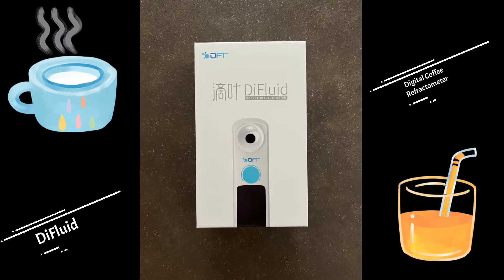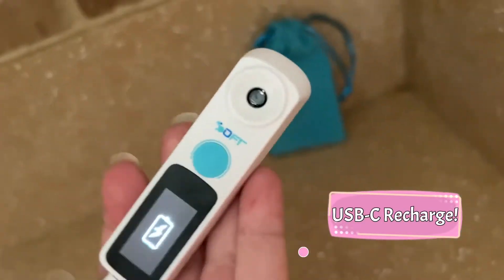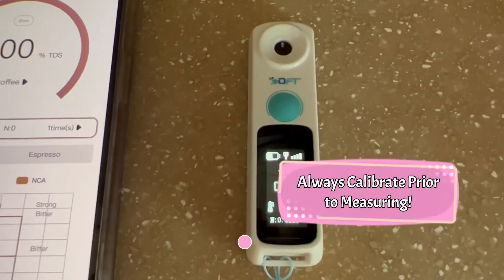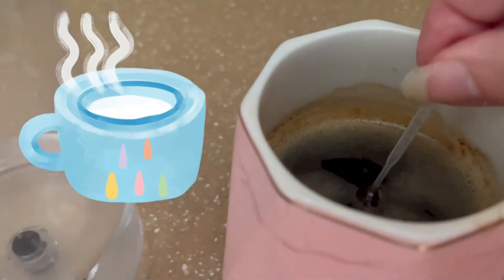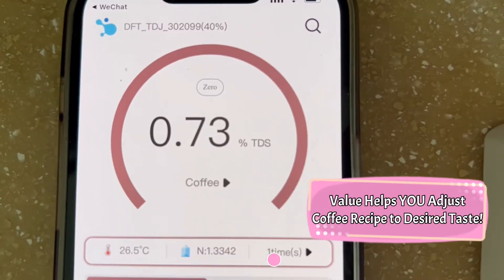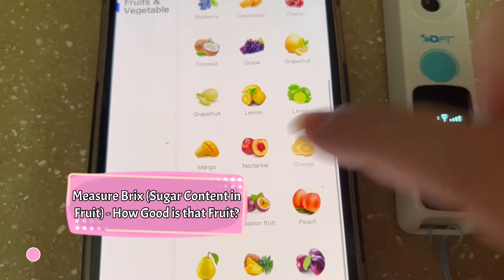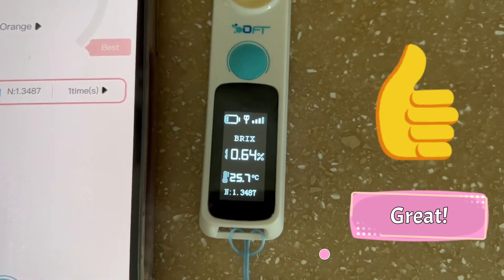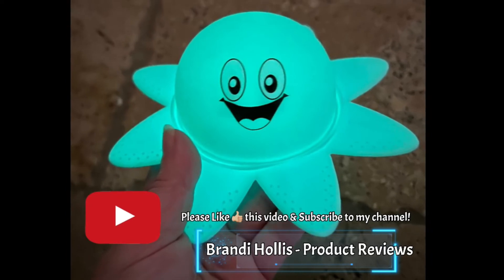DiFluid Digital Coffee Refractometer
DiFluid Digital Coffee Refractometer - Easy to Use!

This is a neat tool that is quite easy to use, and perfect for a coffee barista who is making the cup of coffee. This little piece of equipment is very accurate, and, I can easily get it to read the TDS values of my coffee. If I was a designer of the world’s perfect cup of coffee, that would be great! But alas, I am not. I also like how it can measure the proper sugar content levels of a whole bunch of fruits, called brix, to tell me how good the piece of fruit is. I think it’s neat to know how much sugar I am taking in. Cool device! *Make sure you calibrate it before each measurement with clean water.

This device is rechargeable, and it comes with a USB-C cable in order to charge it up. There are also two pipettes, so that the water and fluids can be dropped onto the device for calibraton and measurement, respectively. There is a little cleaning cloth, and that is given to clean the refractometer off between uses. Directions and warranty information are also included. This little device is about the size of a lipstick! It all fits nicely in it’s little carry pouch. Recommended for those who care about coffee and fruit quality, and for those who want a fast reading! 💗

Thank you for your support. If you decide to buy any product I promote, I may also receive compensation from the companies whose products I review. However, I test each product thoroughly, give high marks to only the very best, and express honest opinions that are my own.ig